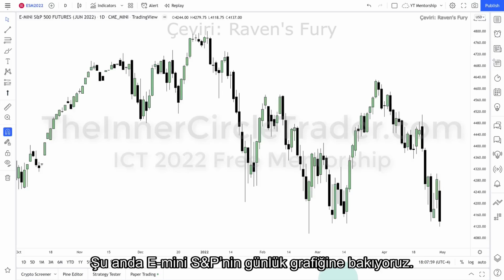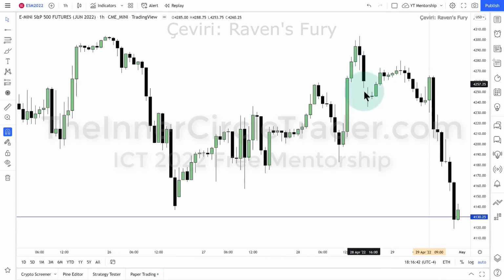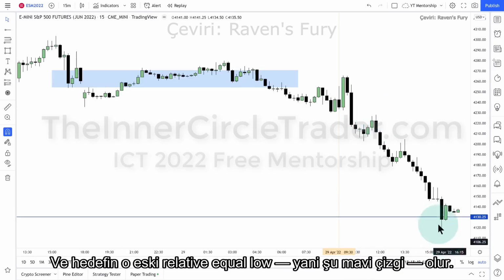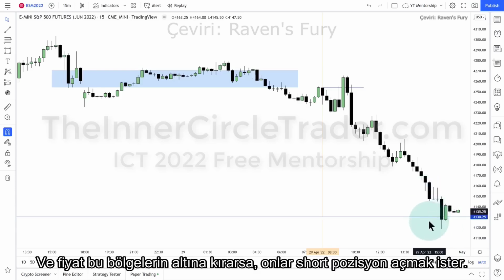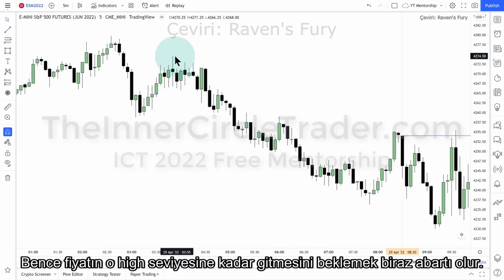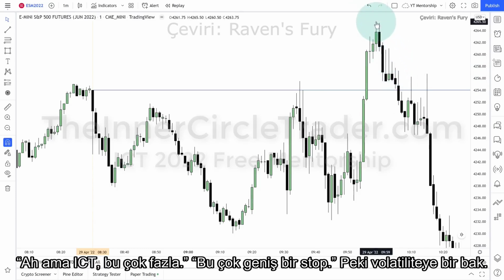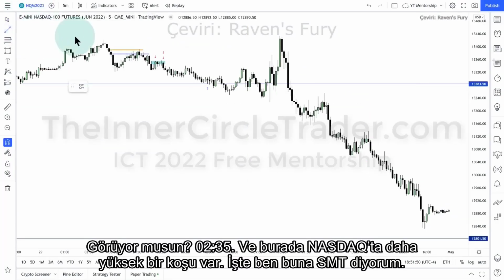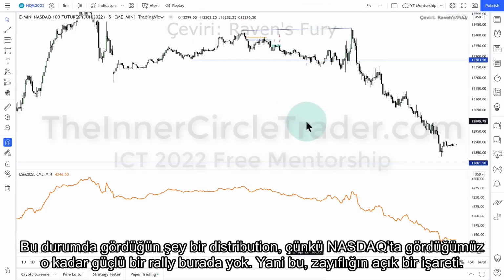ICT 2022 -22- SMT Divergence (Türkçe Altyazılı)